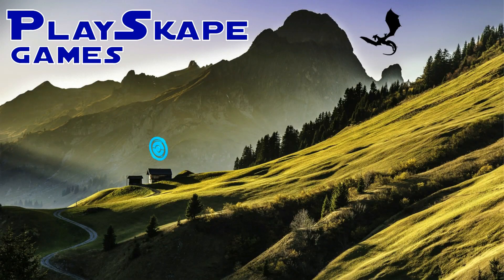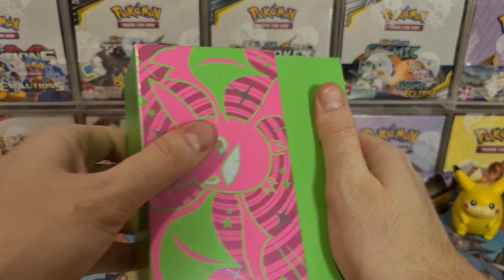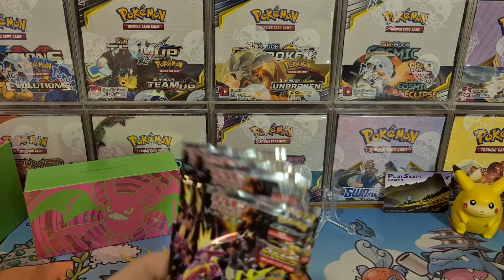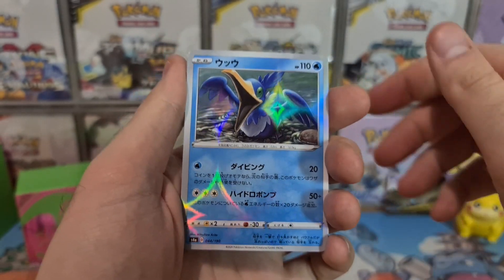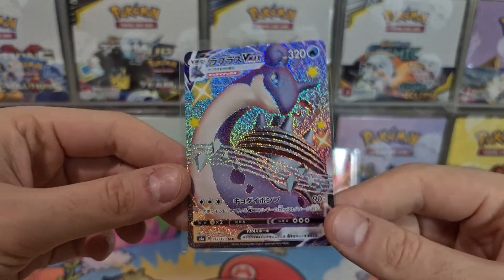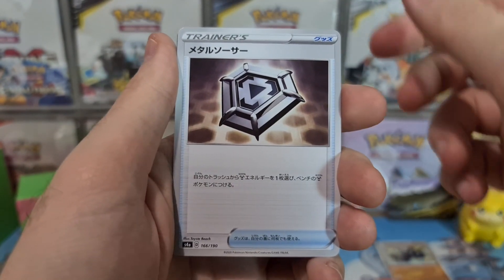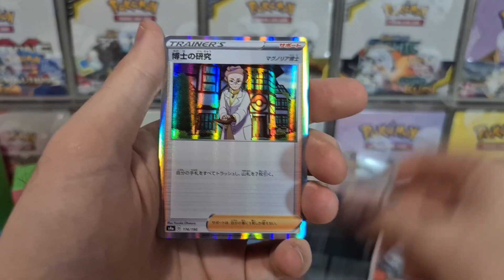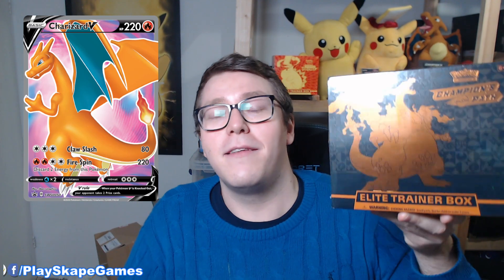SHINY Crobat V Elite Trainer Box?!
CLOSER LOOK at the BEAUTIFUL Pokemon Card Game Sword & Shield Shiny Box Crobat V released in Japan on December 25th, 2020. Contains an the exclusive Shiny Crobat V 152/S-P Promo card and SIX Shiny Star V Booster Packs!!

Please also FOLLOW us on all the social medias, THANK YOU!!